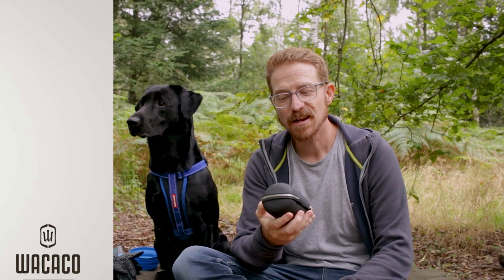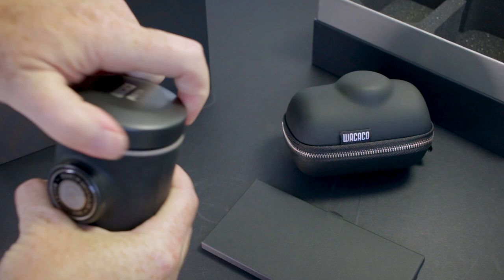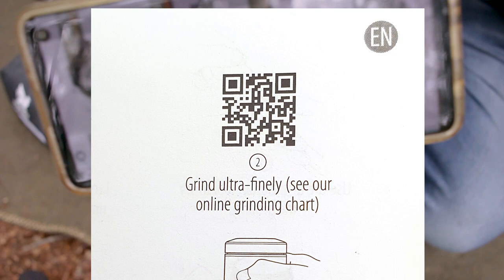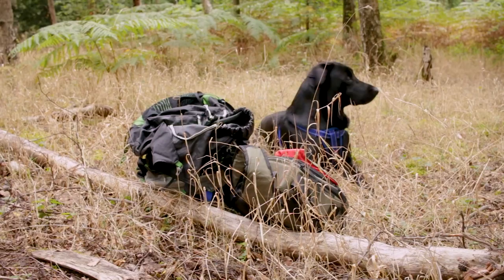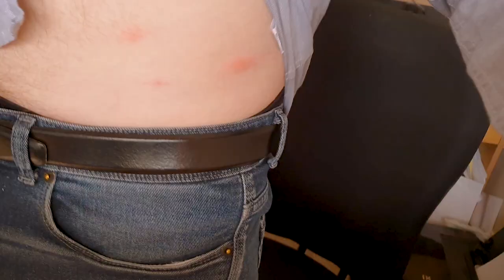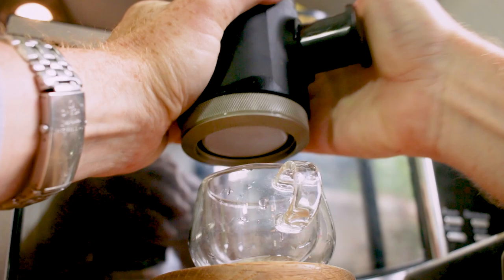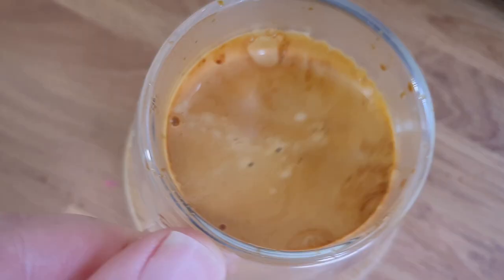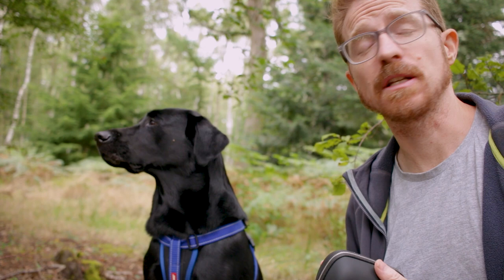Picopresso Review - Wacaco's Newest Portable Espresso Machine - How To Use For Best Results.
Baratza Virtuoso Electrice Grinder
CrushGrind Grinder (Amazon)

A close up look at the Wacaco Picopresso Portable Espresso Machine. The Picopresso is a compact double shot espresso maker with a large coffee basket capable of holding 20g of ultra-fine grinds. The Wacaco Picopresso makes coffee shop quality espresso outdoors with a rich full crema from an unpressurised portafilter.